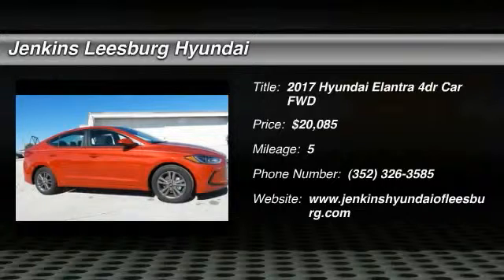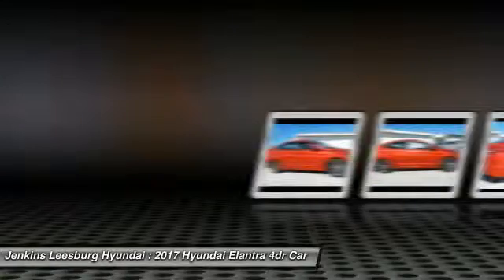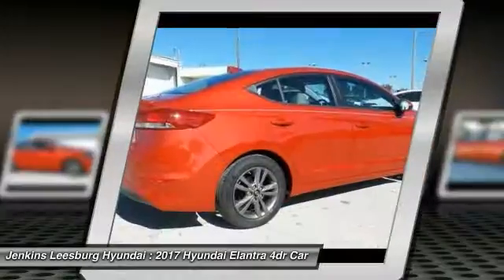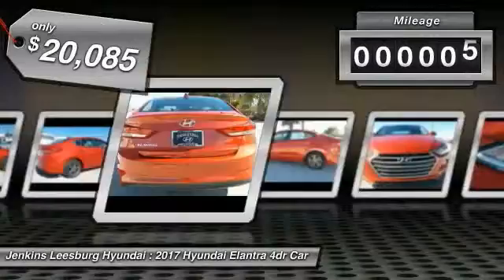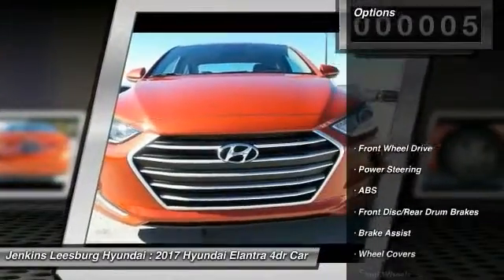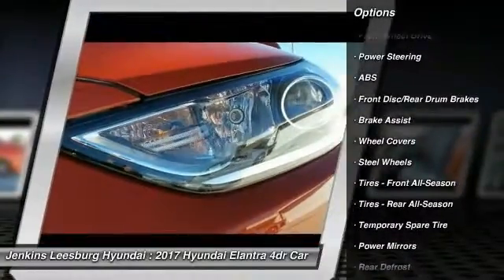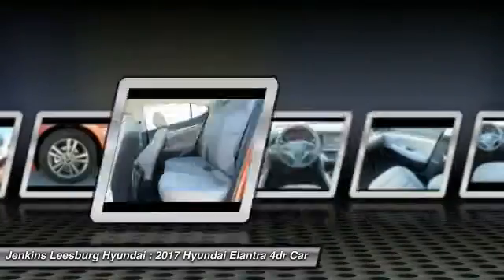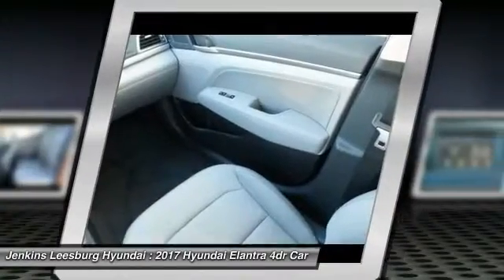2017 Hyundai Elantra Leesburg Florida L17371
2017 Hyundai Elantra SE